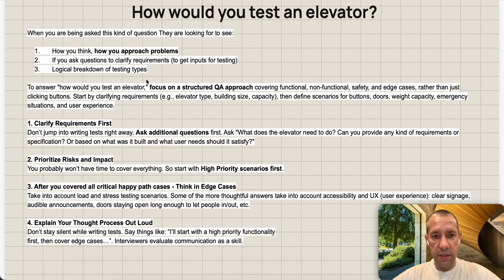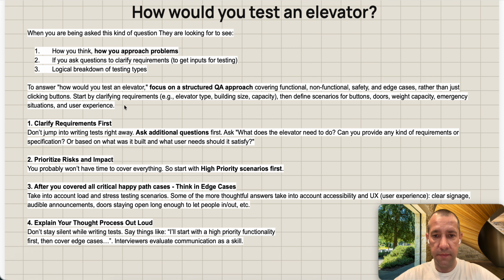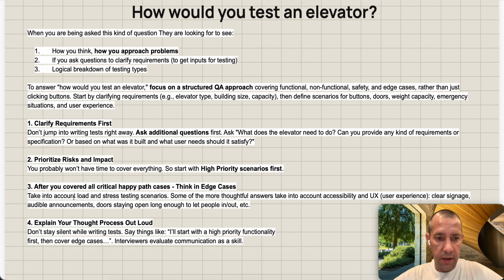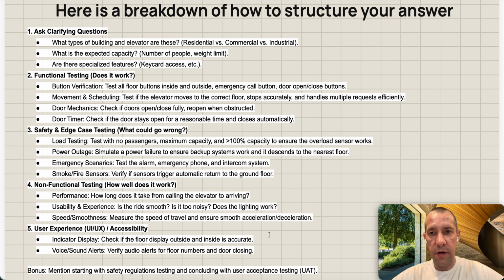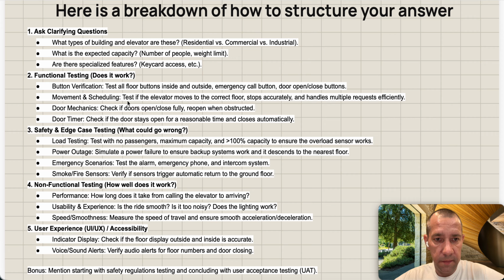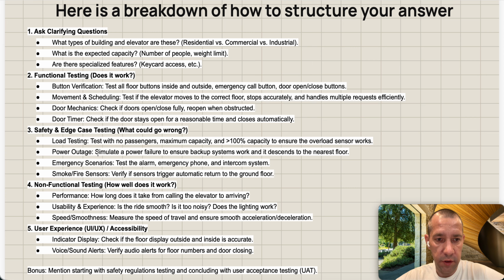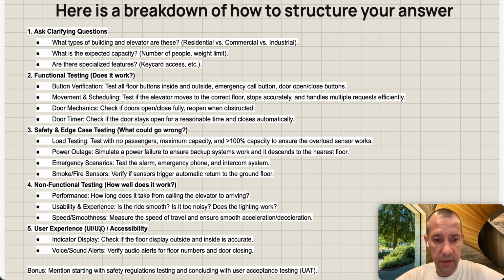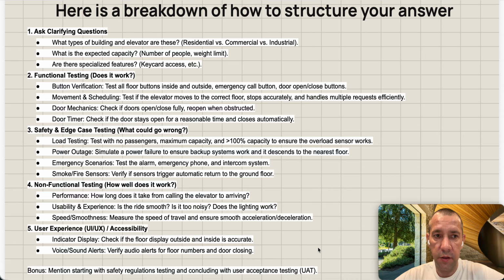Interview Question - How would you test an elevator?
Learn a new profession today!